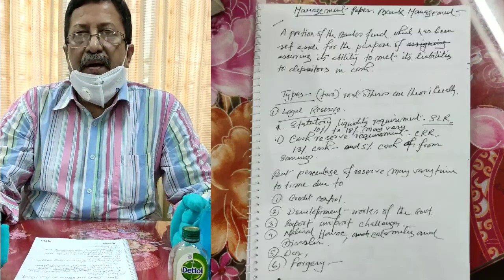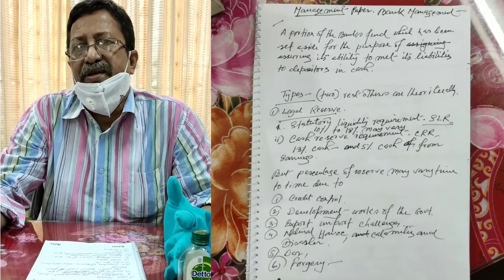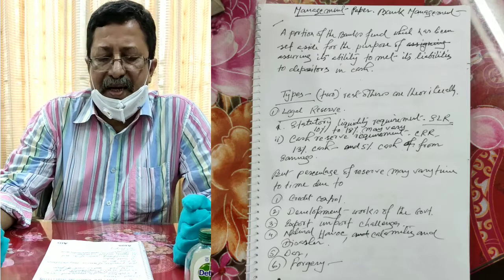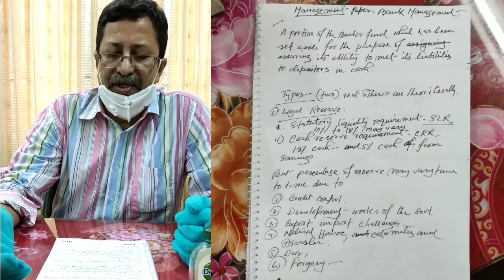Hons 4th year management,মোহাম্মদপুর কেন্দ্রীয় কলেজ। Asso. Professor -MD.ZOGLUL PASHA sir.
Hon's  4th Year Management ,  মোহাম্মদপুর কেন্দ্রীয় কলেজ।
ভার্চুয়াল ক্লাস নিচ্ছেন,
      Asso. Professor -
     MD.ZOGLUL PASHA sir.